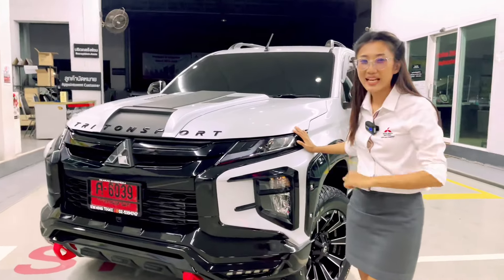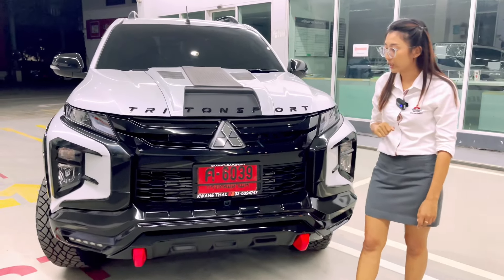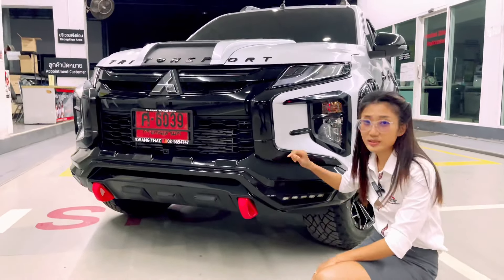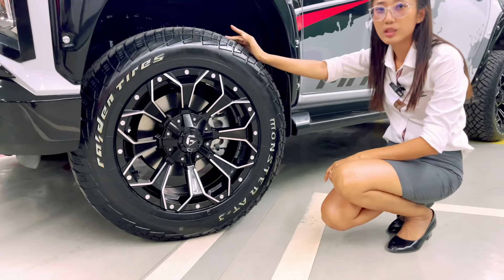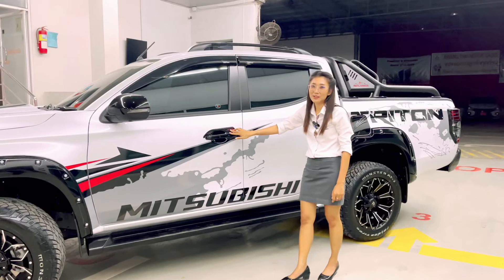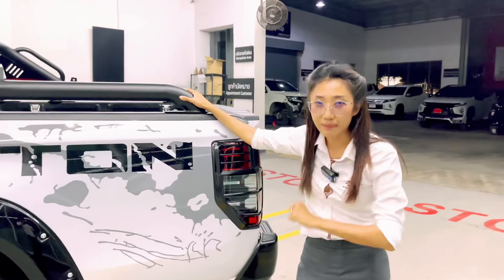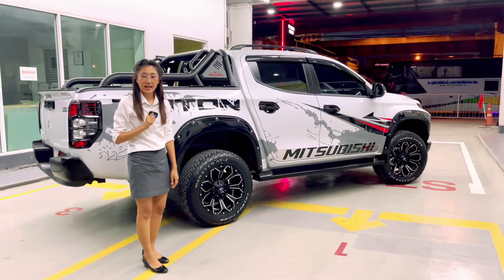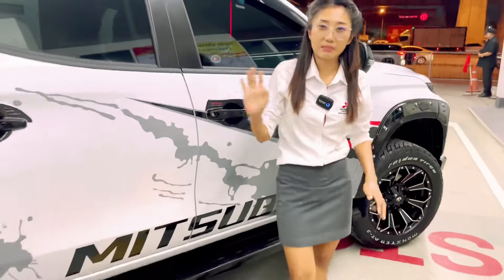รีวิว ไทรทัน 4ประตู 2023 GT เกียร์ธรรมดา แต่งออฟโรด @Mitsu-online 061-707-5055เปิ้ล